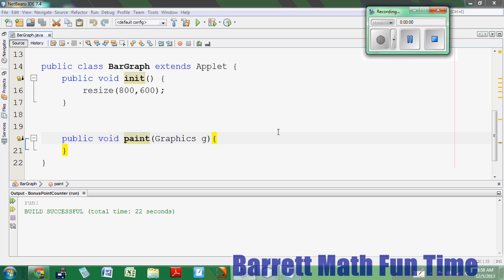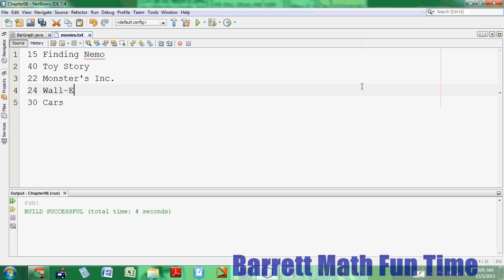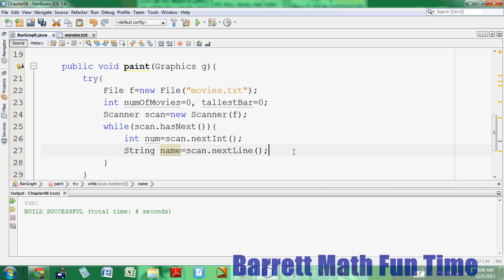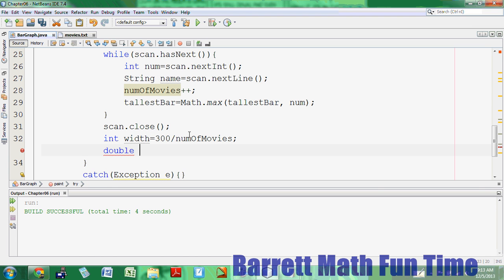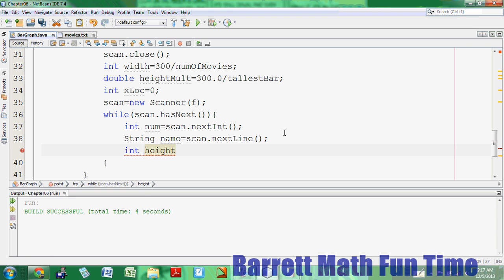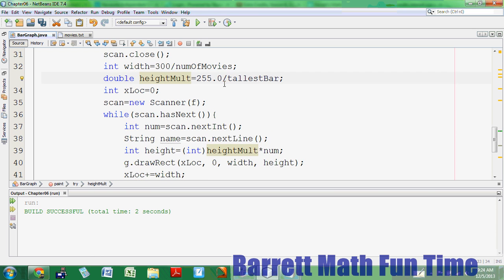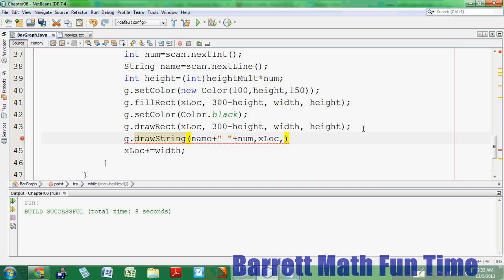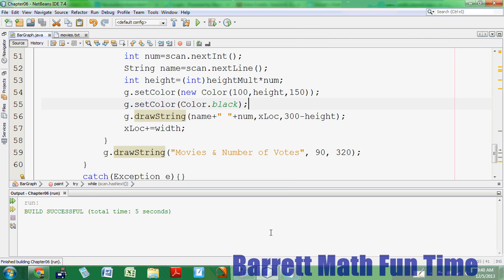Creating a Bar Graph from Files